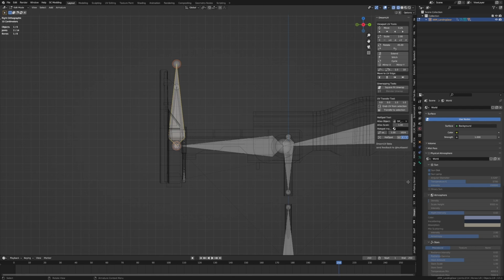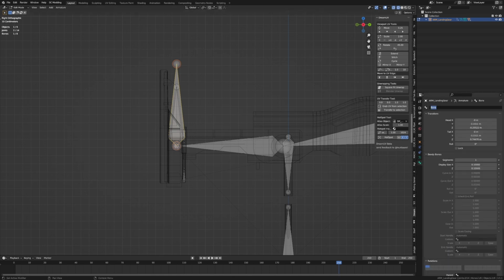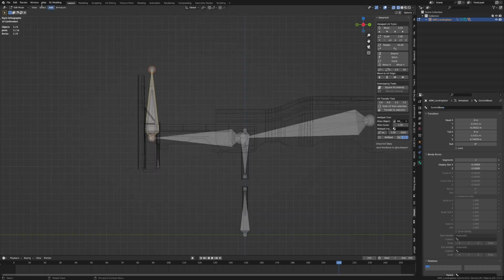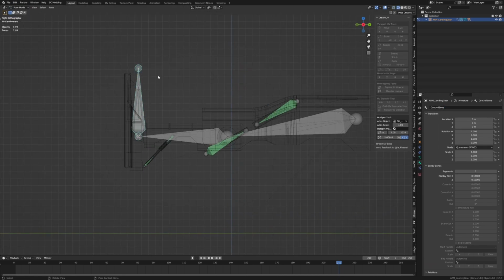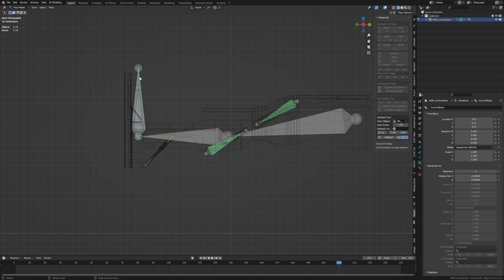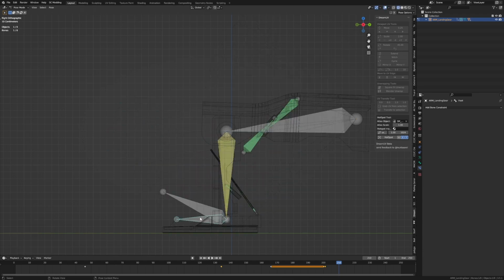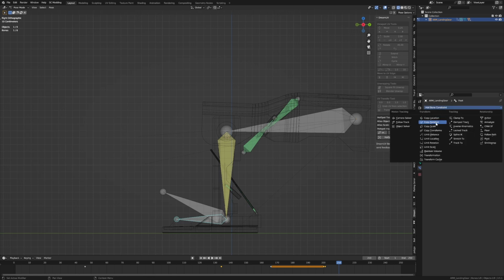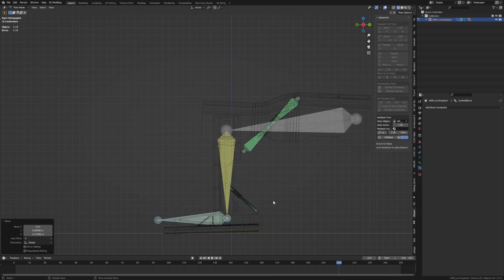Blender ik rigging - Easy Tutorial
Unlock the secrets of Inverse Kinematics (IK) in this detailed Blender tutorial where we focus on creating an IK for a landing gear. 🛠️🛸

Starting from the ground up, we'll explore how to set up and control various components of a landing gear assembly. We'll walk you through each step, demonstrating how to control the foot, the leg, and the upper leg independently, and giving special attention to the role of constraints and modifiers in Blender.

By the end of the video, you'll have a firm grasp of IK, and you'll be able to use these techniques to bring fluid, realistic movement to your own 3D models.

As a bonus, you can follow along with me using the same model!

Learn, implement, and take your 3D modeling skills to new heights with this tutorial! 🔥